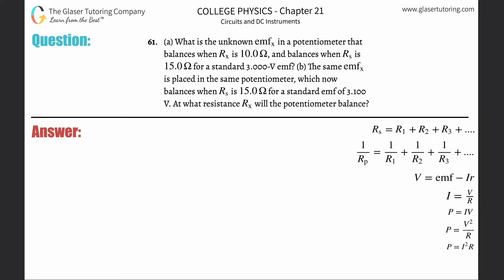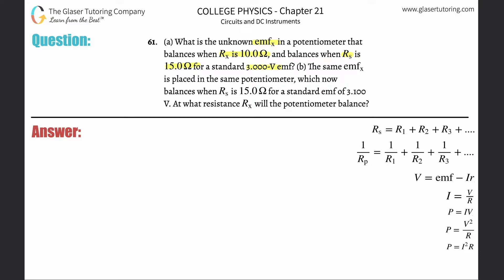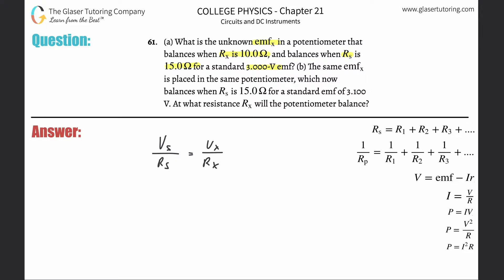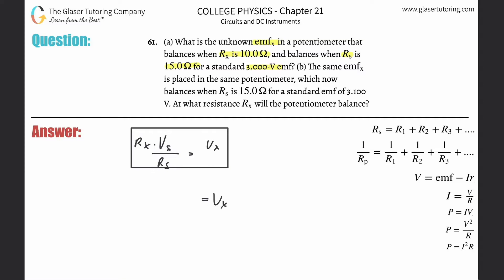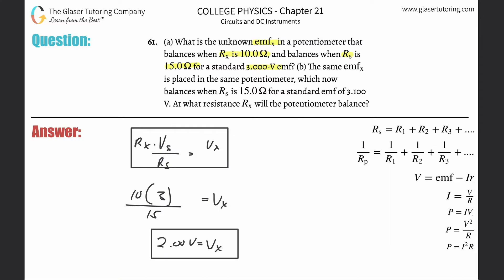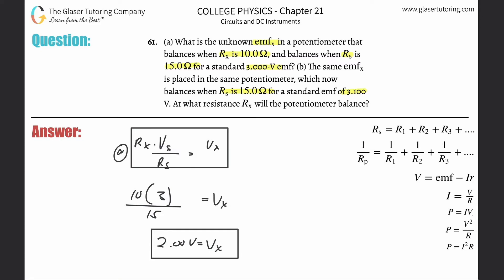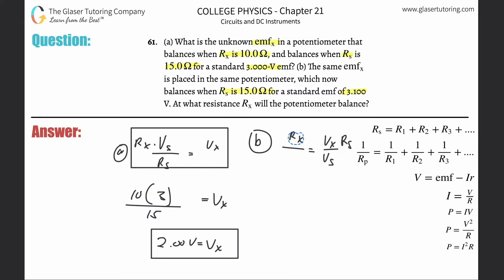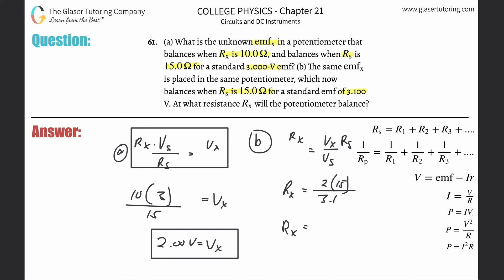21.61 | What is the unknown emfx in a potentiometer that balances when Rx is 10.0 Ω, and balances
(a) What is the unknown emfx in a potentiometer that balances when Rx is 10.0 Ω, and balances when Rs is 15.0 Ω for a standard 3.000-V emf? (b) The same emfx is placed in the same potentiometer, which now balances when Rs is 15.0 Ω for a standard emf of 3.100 V. At what resistance Rx will the potentiometer balance?